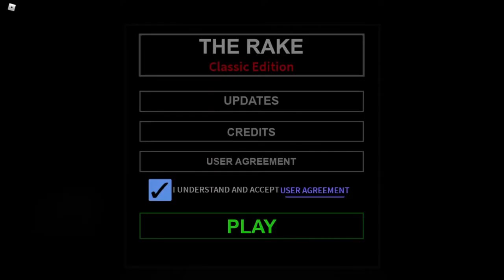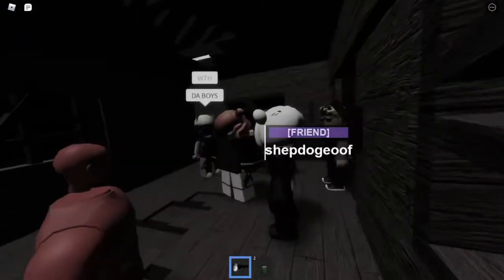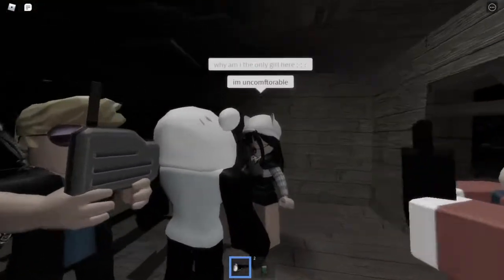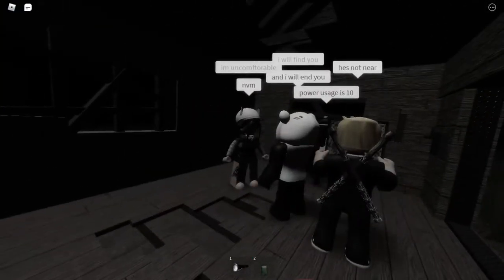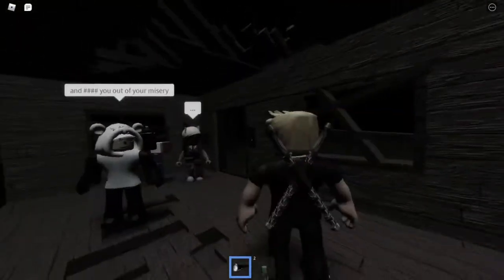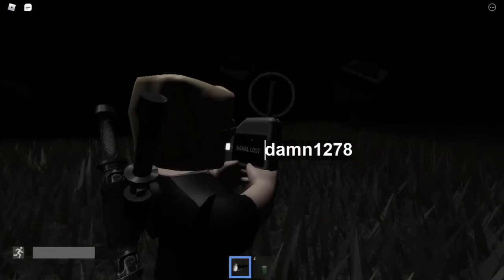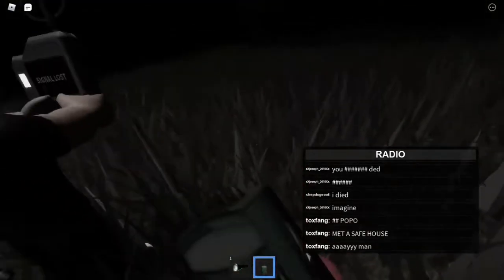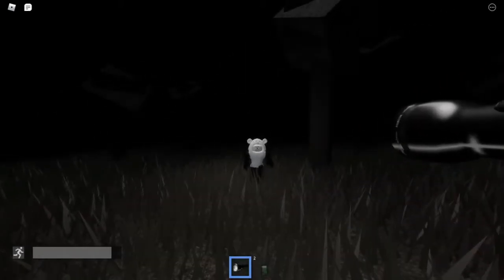The Rake (ROBLOX) Ft.Nintvolet